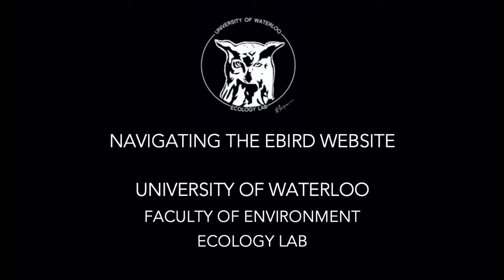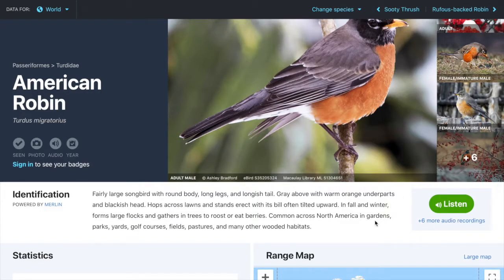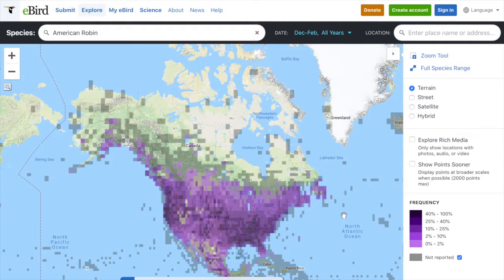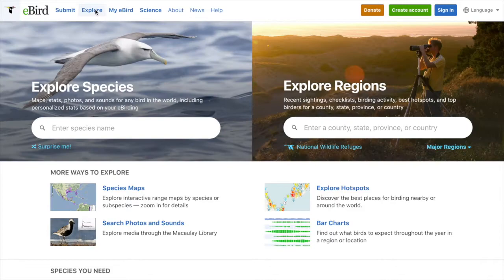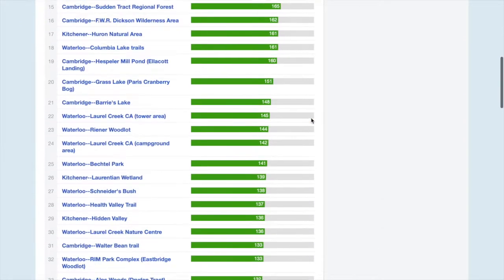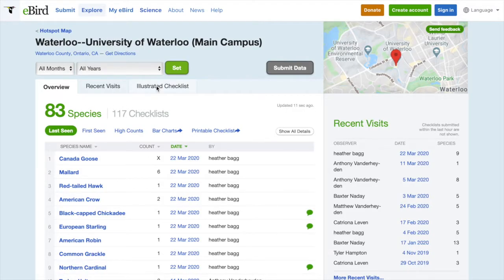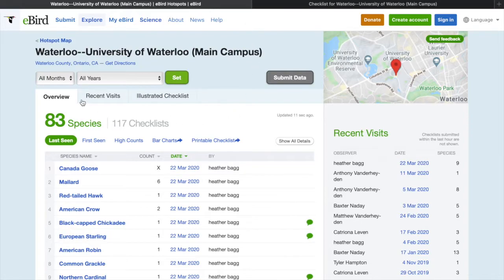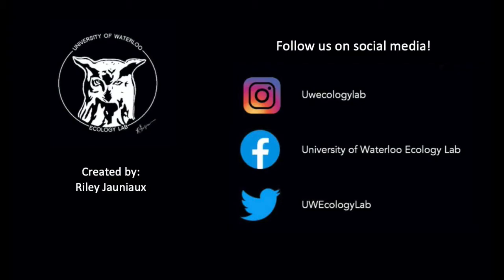eBird Website Tutorial